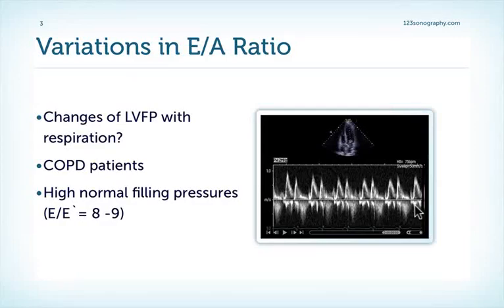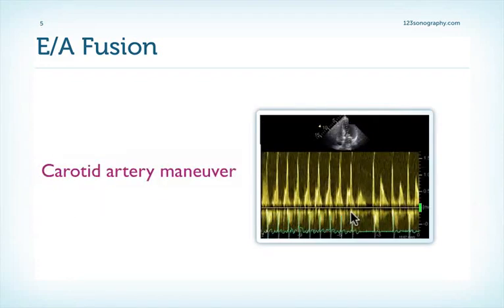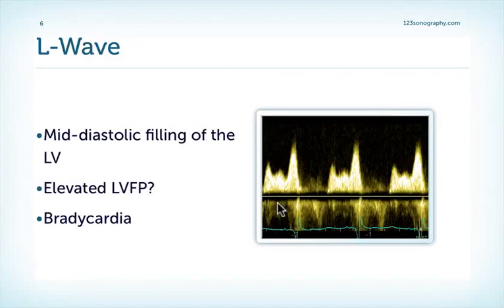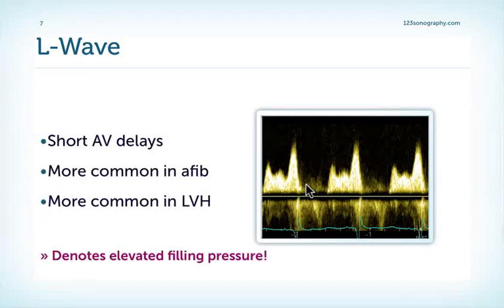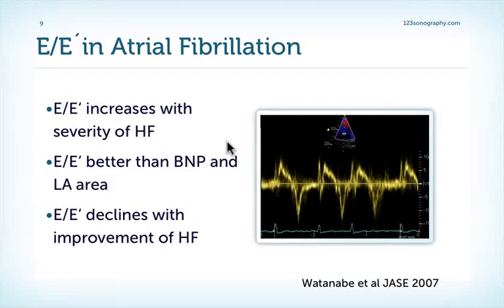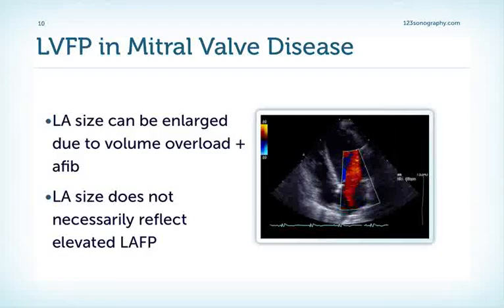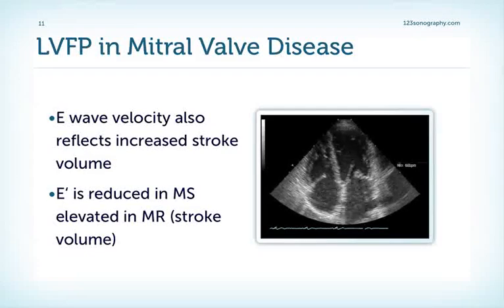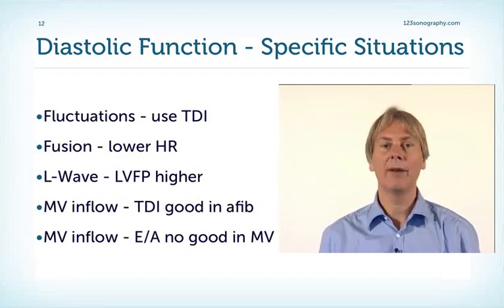Echo Diastolic Function 6 specific situation